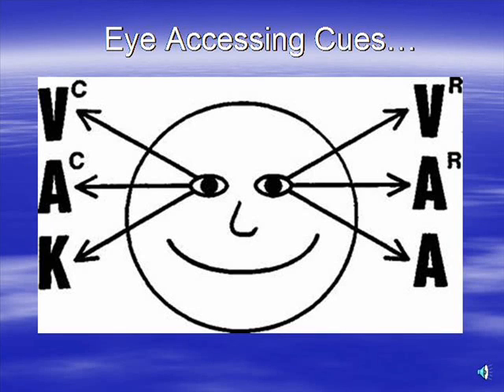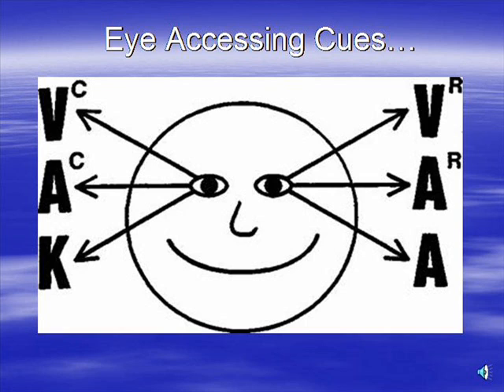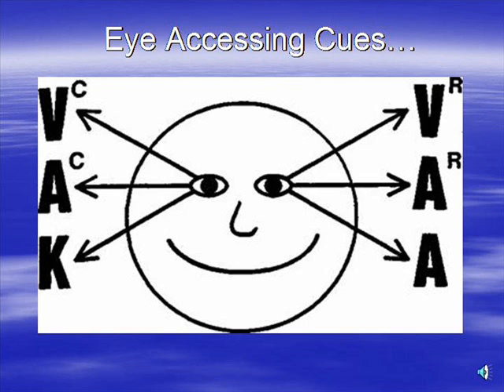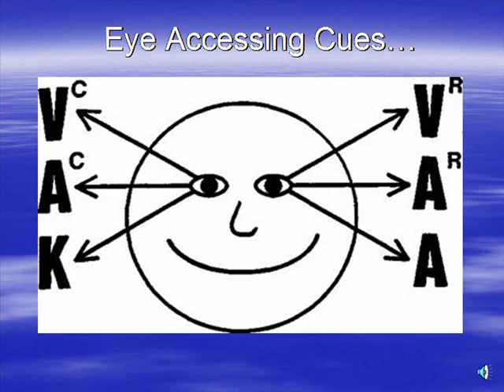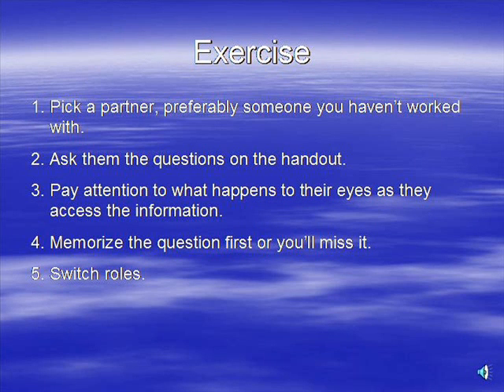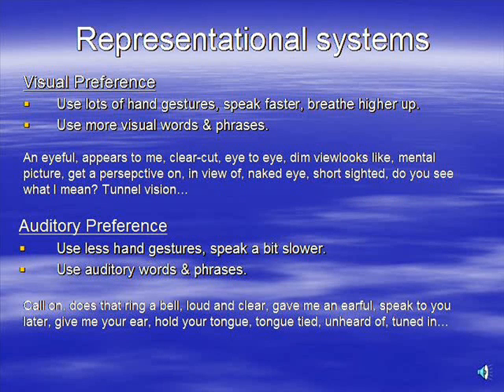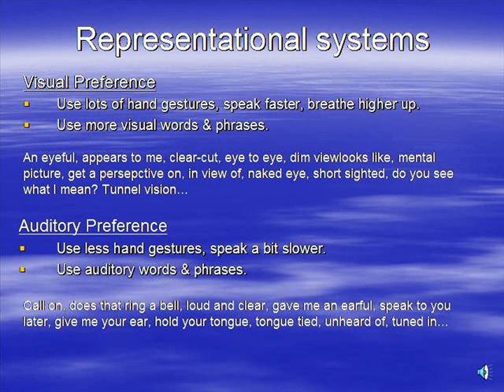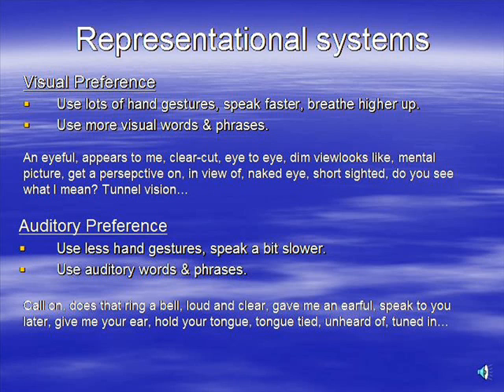Introduction to NLP Part two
An Introduction to NLP Part Two